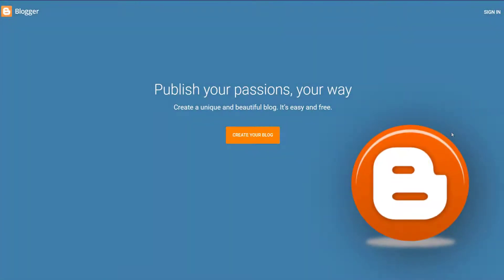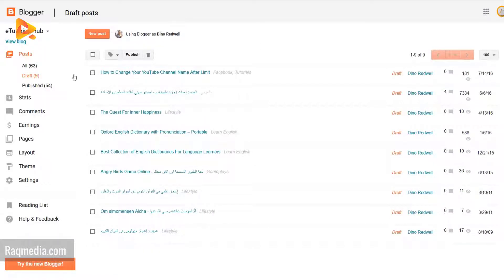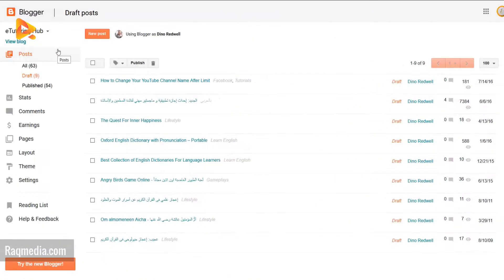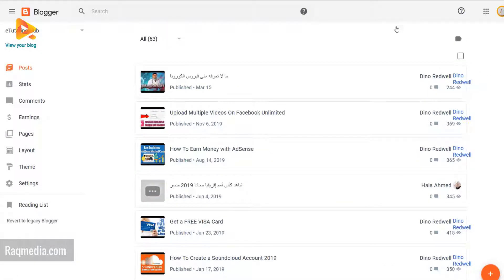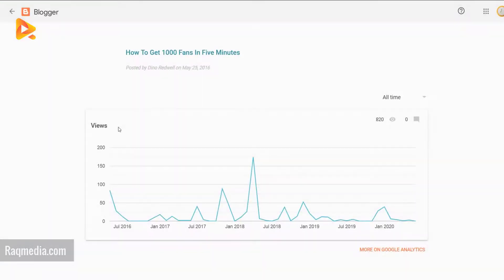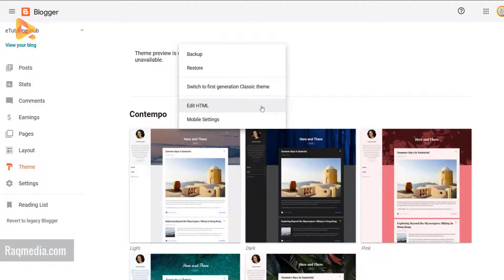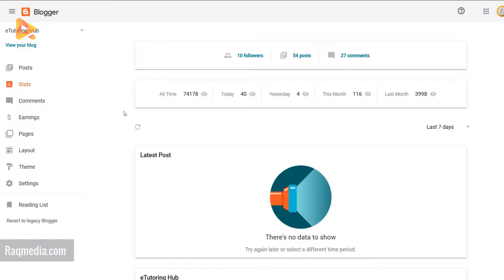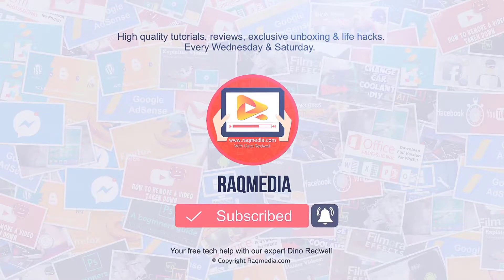Activate and Try The New Blogger Interface 🆕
Google has recently launched a new Blogspot Blogger UI interface. It brought a lot of changes in terms of analytics, posts, editor, pages, and more. Discover all of them in this hands-on review of the Blogger release.

You will learn how to:
✅ New Blogger Interface Full Setting
✅ SEO tips for blogger

✅ how to start a blog on blogger